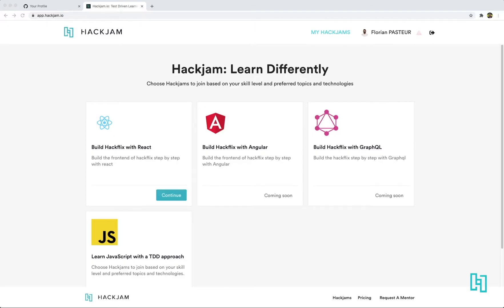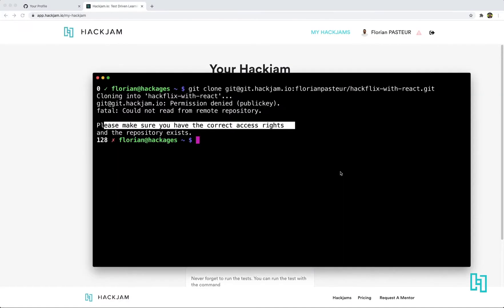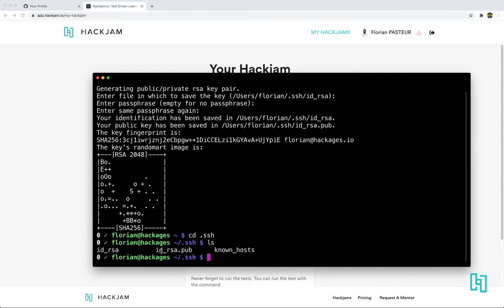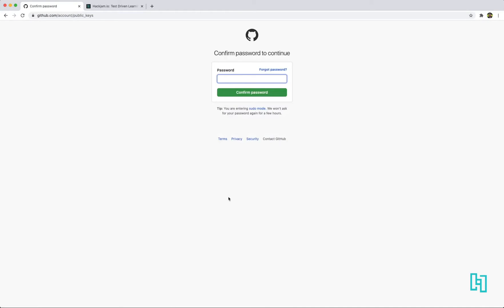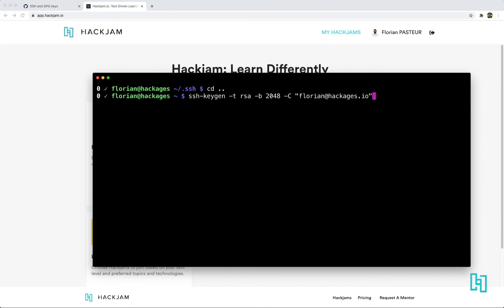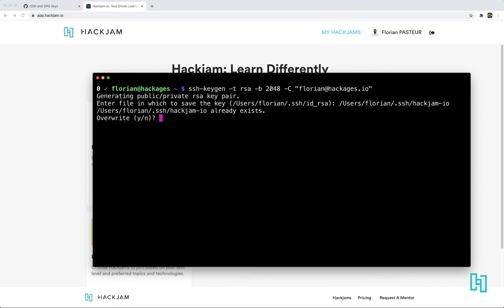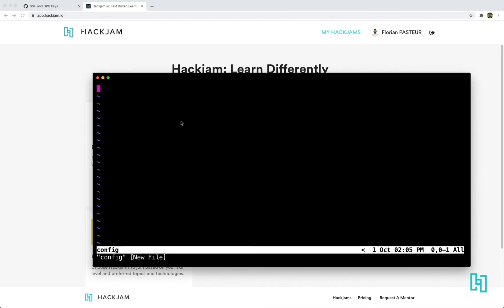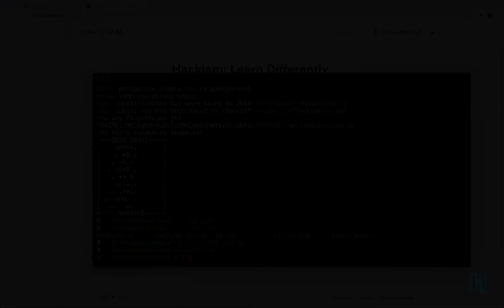How to create and configure an SSH Key for Github & how to create a custom SSH Key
In these videos, our in-house developer team at Hackages share with you the tech tips you need to become a better developer!

Go to your profile on Github at My Profile - Settings - SSH and GPG keys at
then paste your public key (id_rsa.pub)

2. In case you want to use a custom SSH key use this config file (~/.ssh/config)

Host git.hackjam.io
  HostName git.hackjam.io
  User git
  Port 22
  PreferredAuthentications publickey
  IdentityFile /Users/florian/.ssh/hackjam-io # replace by your file location
  IdentitiesOnly yes

➡️At Hackages, our aim is to connect with our tech community and build educational training sessions to develop your skills as a software engineer.